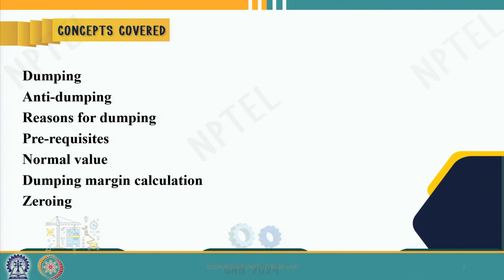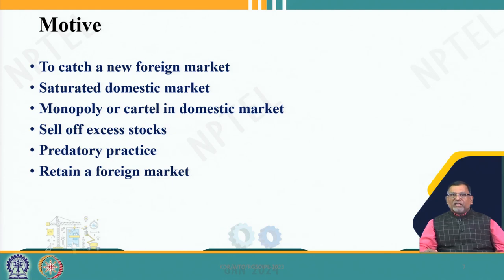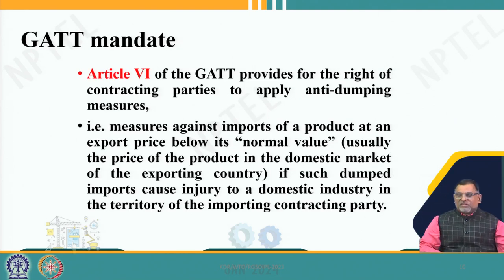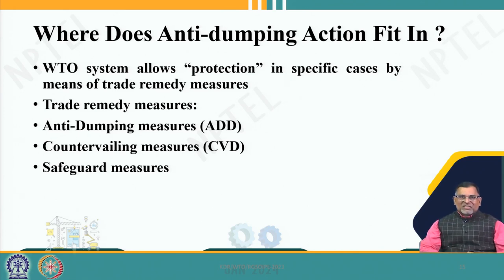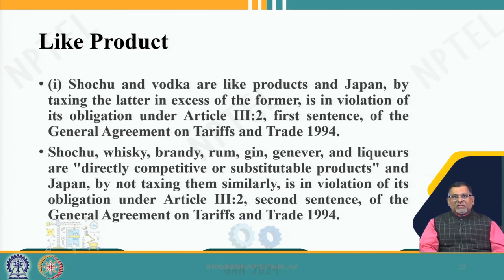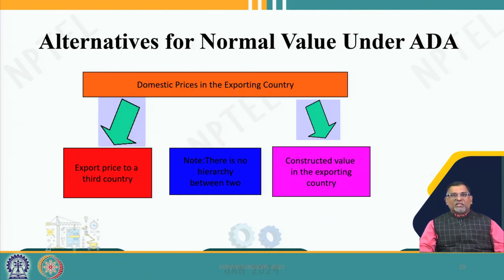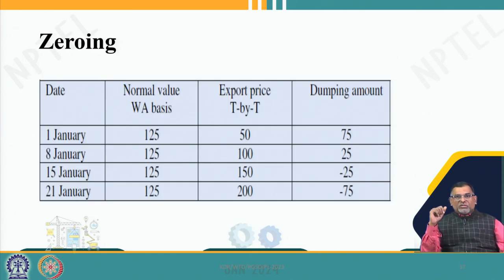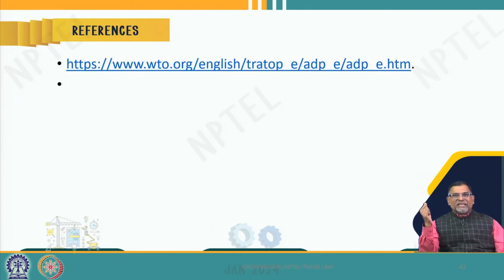Lecture 09: Rules of Dumping and Anti - Dumping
IIT Kharagpur

Concepts Covered: What is Dumping and Anti- Dumping, Who is Dumping and taking anti-Dumping Actions, GATT provisions, Pre-requisites of dumping, Normal Value, Output price, Calculation of dumping margin, Zeroing